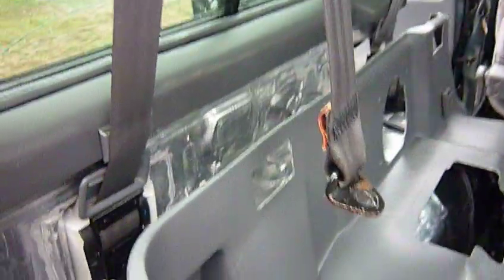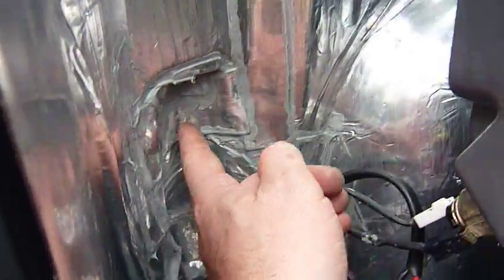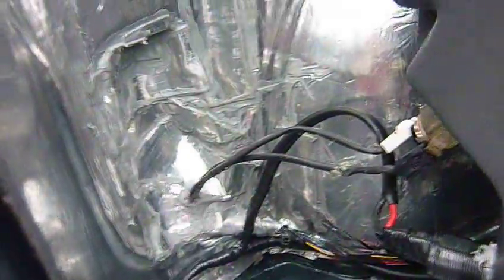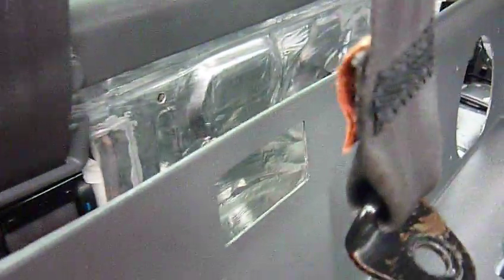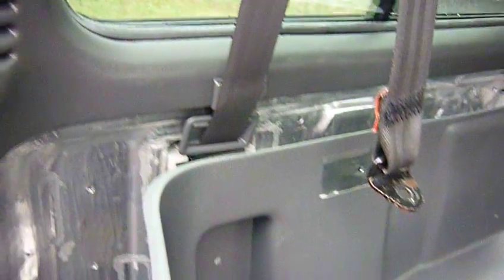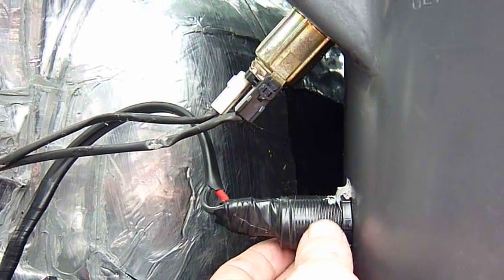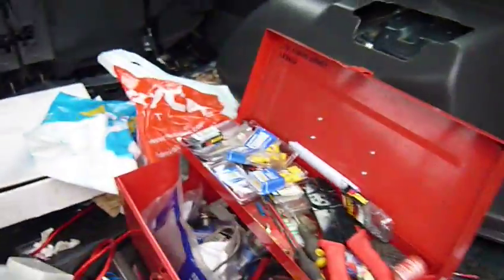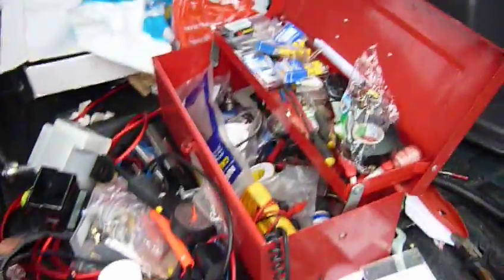Gen 2 50 Amp Anderson Plug fitting Part 5 (AC)